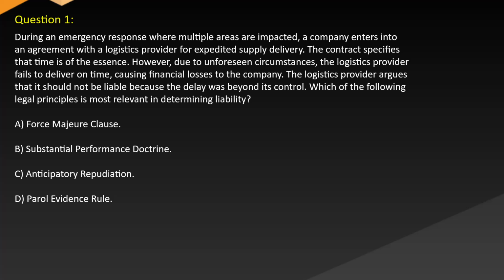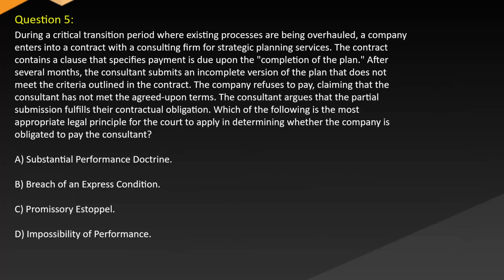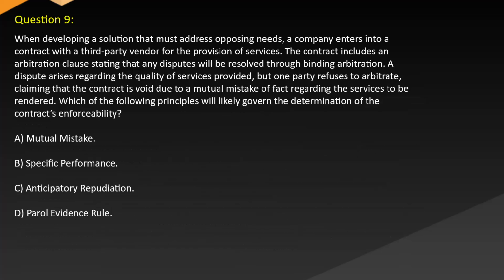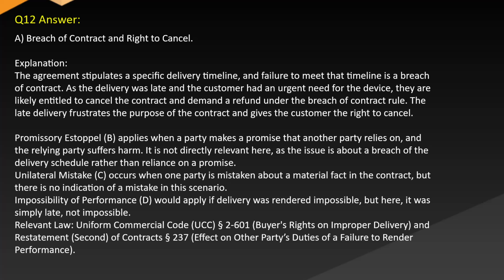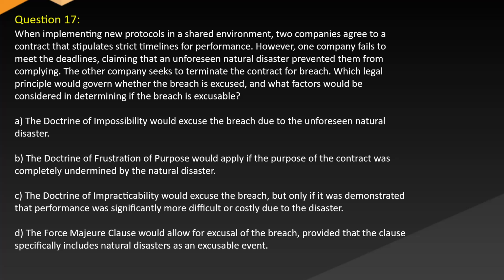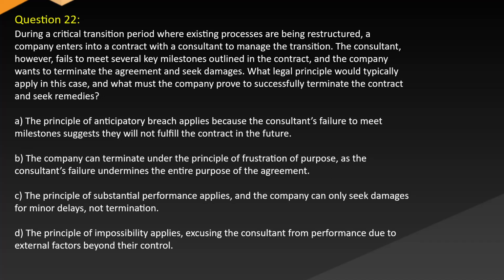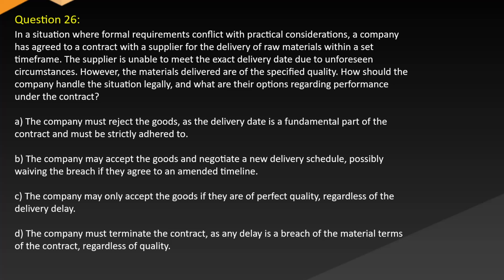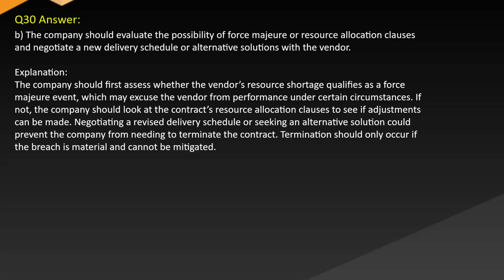Contracts Exam Set One Free Practice Questions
Need extra Contracts revision? This LawConquer practice set gives you a structured review of likely exam themes, common traps, and the kind of reasoning needed for law exam prep.

What this video focuses on:
- Contracts

Use it for self-testing, targeted revision, and a faster review of the subject before your next law exam or quiz.